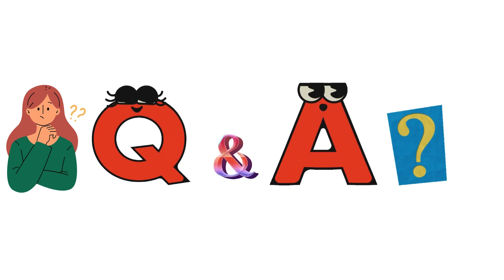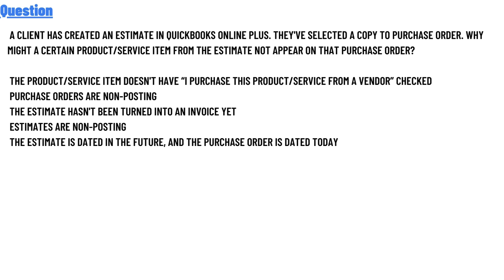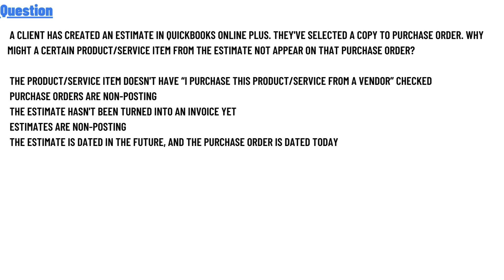A client has created an estimate in QuickBooks Online Plus They've selected a Copy to purchase order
A client has created an estimate in QuickBooks Online Plus. They've selected a Copy to purchase order. Why might a certain product/service item from the estimate not appear on that purchase order?

The product/service item doesn't have “I purchase this product/service from a vendor” checked
Purchase orders are non-posting
The estimate hasn't been turned into an invoice yet
Estimates are non-posting
The estimate is dated in the future, and the purchase order is dated today